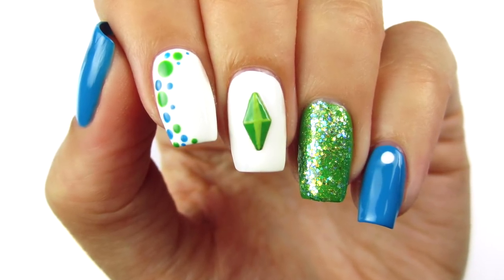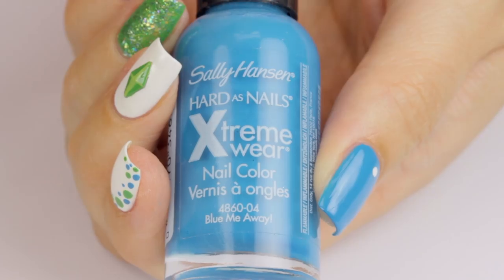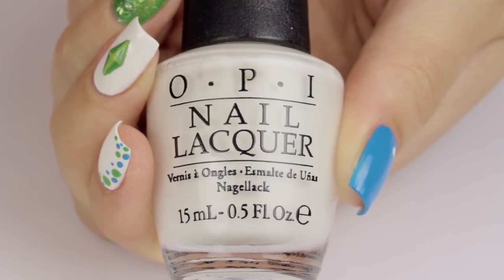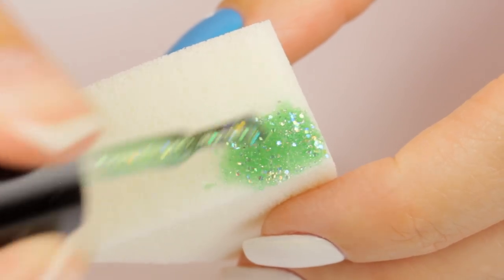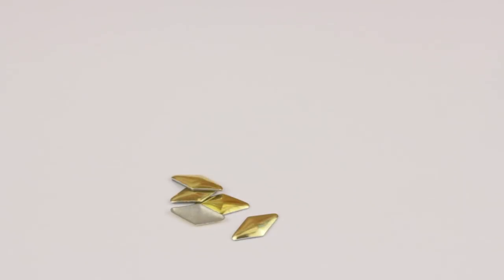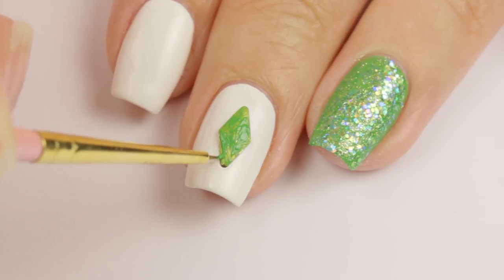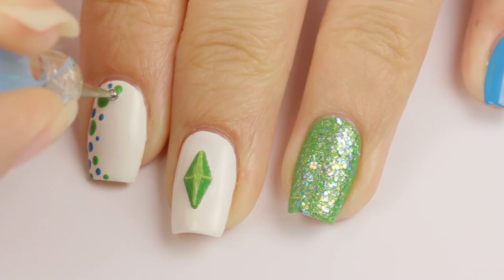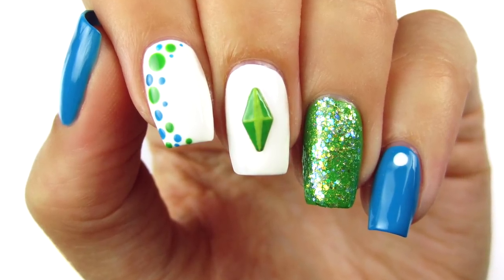THE SIMS 4 NAIL ART | CutePlay Countdown #4!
The Sims 4 Nail Art! Hey guys, welcome back to the CutePlay Countdown! In today's episode, we're going to be doing a nail art design based on The Sims 4. I had a LOT of requests for this during my livestream, which I was super happy about, because I love this game too! :) I kept this design super simple for you guys, so it would be easy for you to recreate. Love you all so much, be sure to tune in again tomorrow for a design based on a fun puzzle game you can play on the Nintendo Switch ;)

♡ PRODUCTS USED:

BASE COAT

BLUE POLISH

WHITE POLISH

LIGHT GREEN POLISH

NAIL STUDS

NAIL GLUE

CRYSTAL KATANA
(expensive but works SO well!)

TOP COAT
(my fave!)

♡ CAMERA USED TO FILM:

♡ CAMERA USED FOR PHOTOS:

♡ VIDEO EDITING PROGRAM: